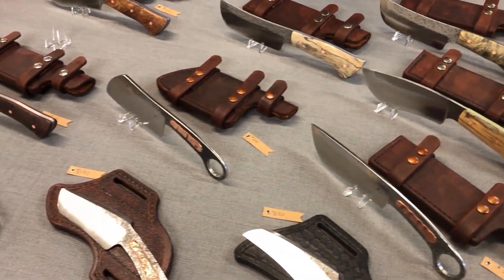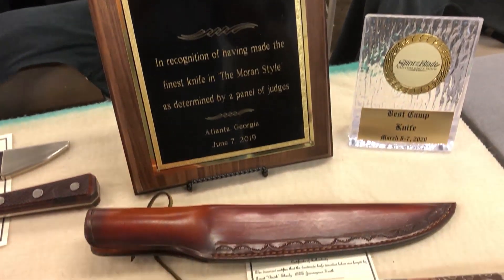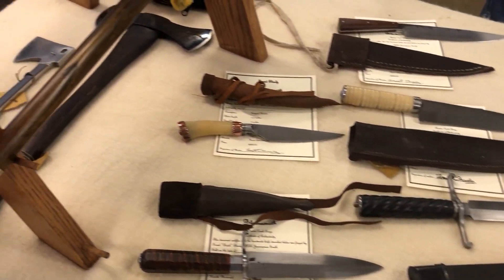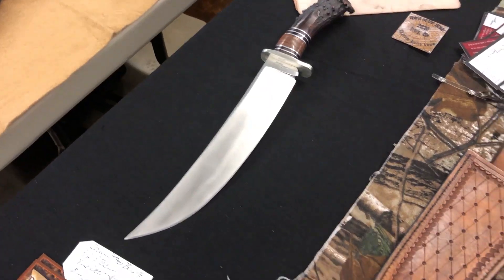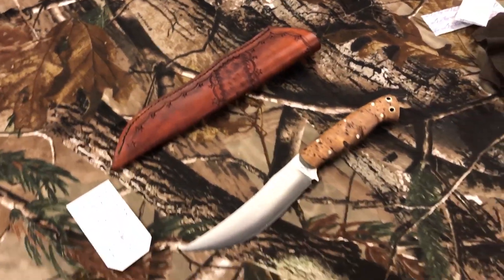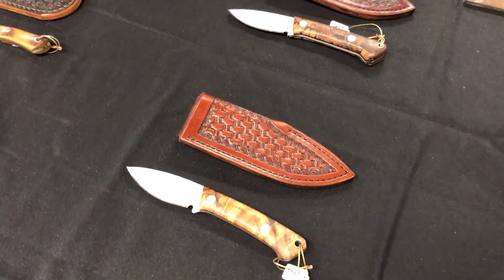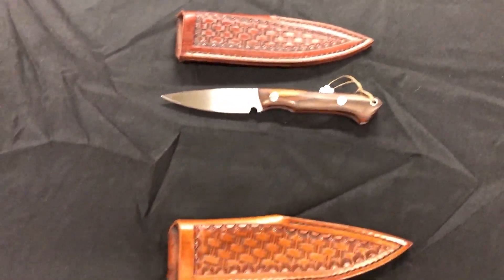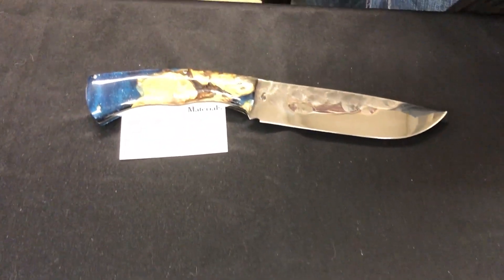Troy Ohio Knife Show Lon Humphrey Knives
in this video we take a Saturday road trip to Troy Ohio knife show at the fairgrounds and we talk to several Ohio knife makers